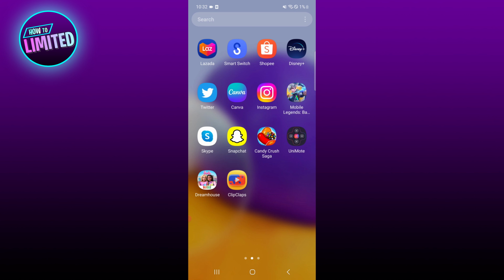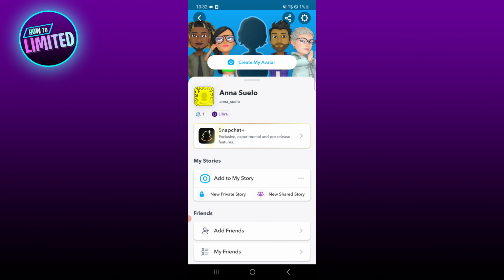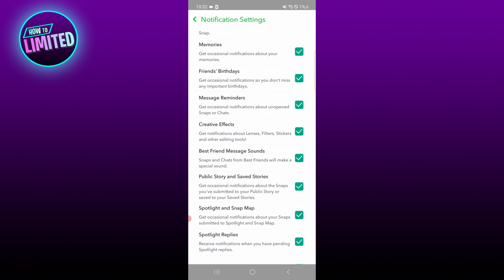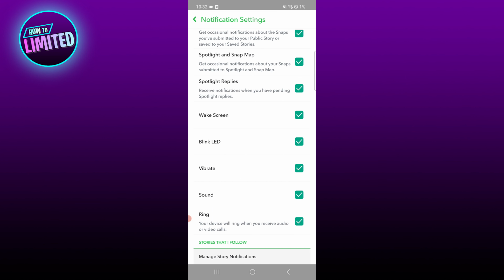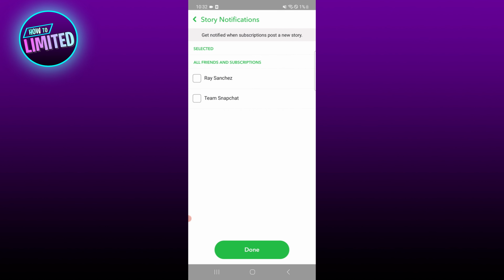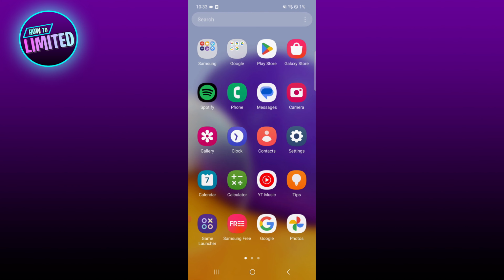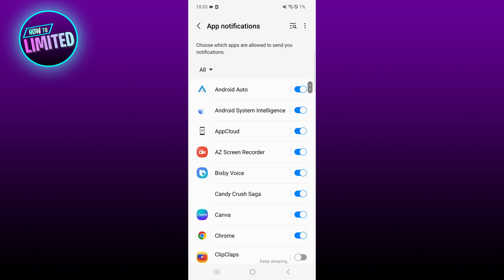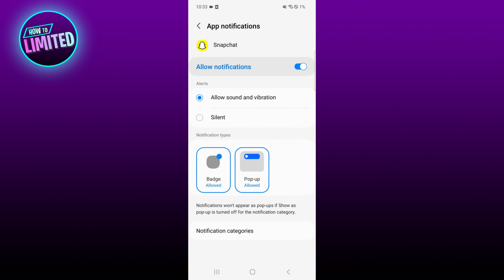How To FIX Notifications On Snapchat (2023 Update!)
How to fix notifications on Snapchat! Want to know how to fix notifications on Snapchat? We show you how to fix notifications on Snapchat!

📲 In this video we show you how to fix notifications on Snapchat step by step.